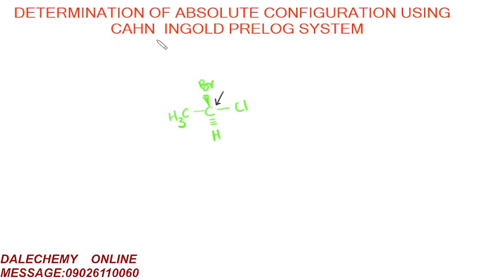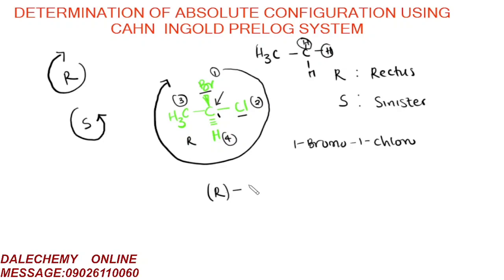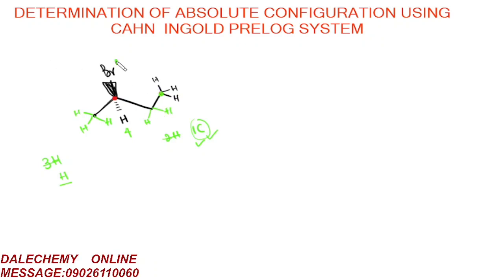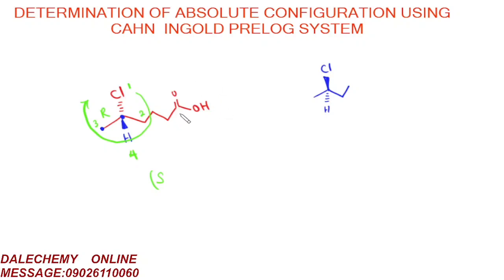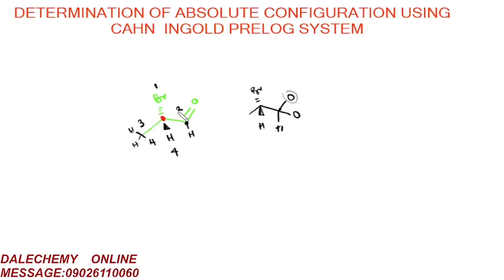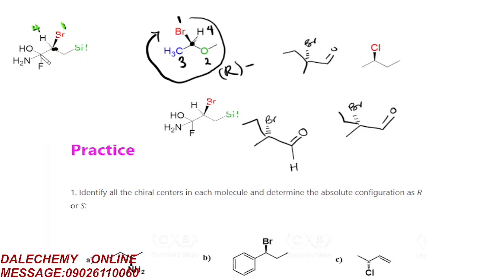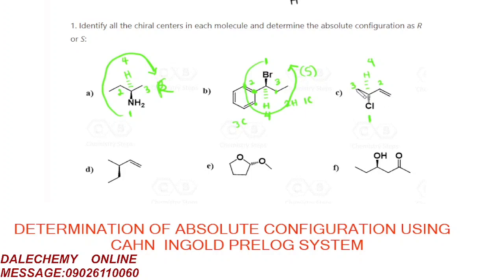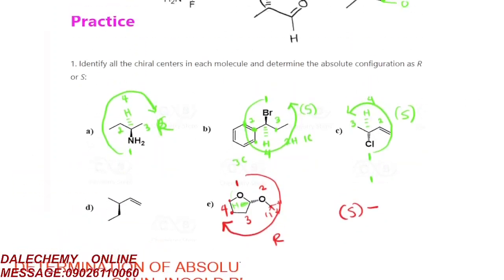PRACTICE PROBLEMS ON R and S CONFIGURATION USING CAHN INGOLD PRELOG SYSTEM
Hello and welcome. in this video I explain how to assign R and S configuration using the Cahn Ingold Prelog system. Several examples were given as well to aid understanding.